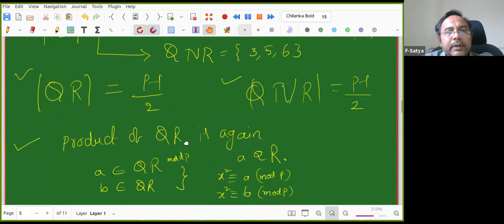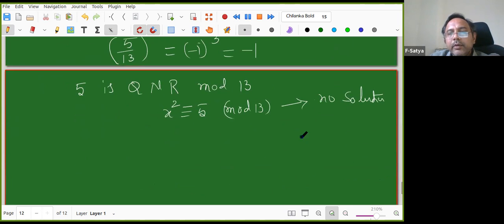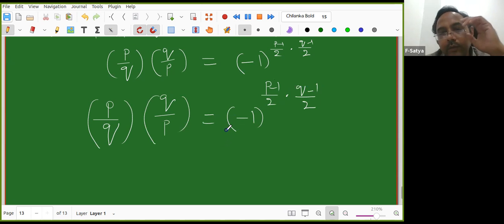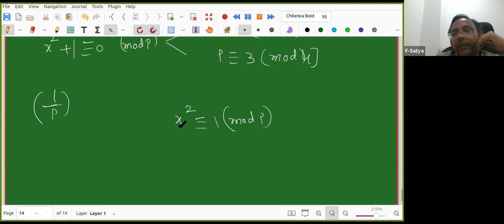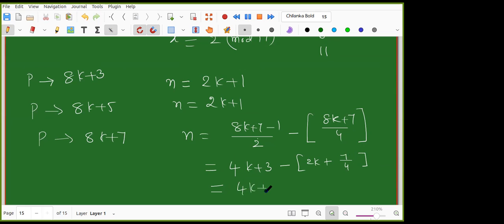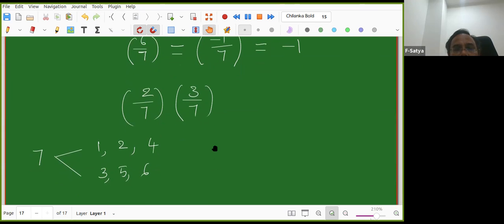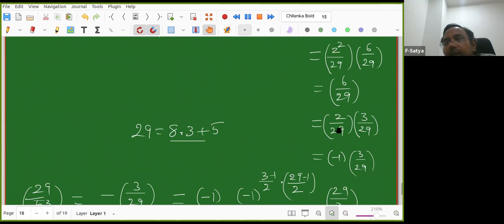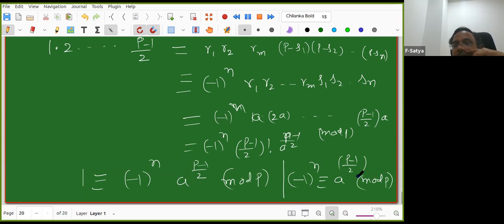Quadratic Residues-2 (12th November, 2021)